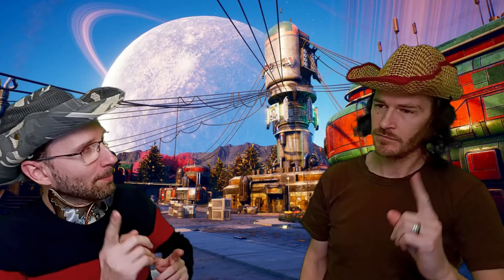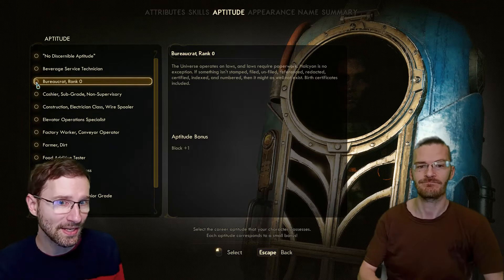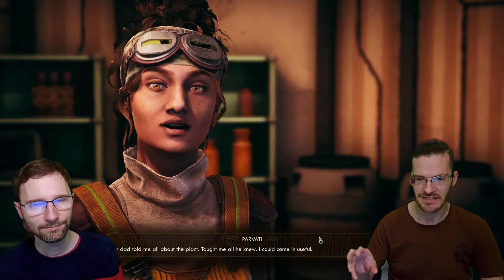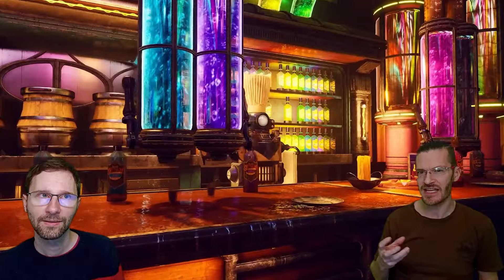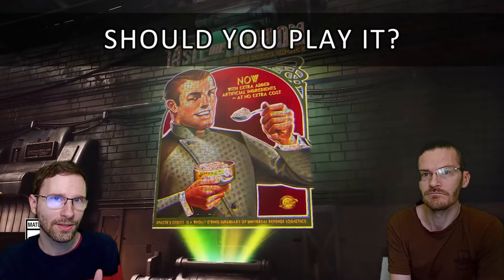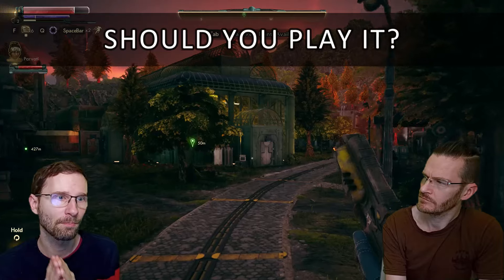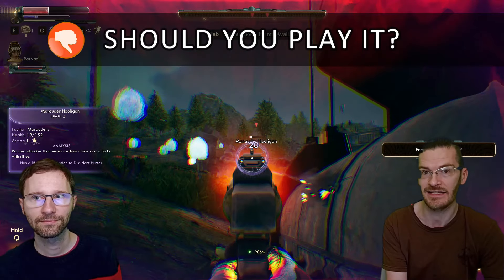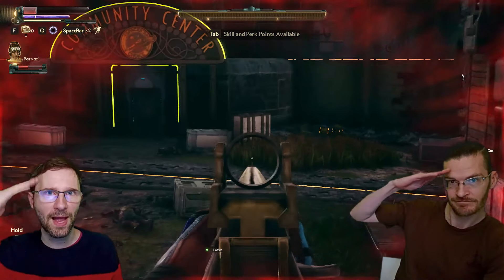The Outer Worlds: Spacer's Choice Edition | REVIEW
The ultimate way to play the award-winning RPG from Obsidian Entertainment and Private Division. Including the base game and all DLC, this remastered masterpiece is the absolute best version of The Outer Worlds.

    CPU: Intel Core i7-6700 or AMD Ryzen 5 1600
    RAM: 12 GB
    VIDEO CARD: GeForce GTX 1060 6 GB or Radeon RX 590
    DEDICATED VIDEO RAM: 6 GB
    OS: Windows 10 64-bit
    FREE DISK SPACE: 62 GB

Reccomende System Requirements
    CPU: Intel Core i7-8700 or AMD Ryzen 5 3600
    RAM: 16 GB
    VIDEO CARD: GeForce GTX 1080 Ti or GeForce RTX 2070 or Radeon RX 6700 XT
    DEDICATED VIDEO RAM: 8 GB